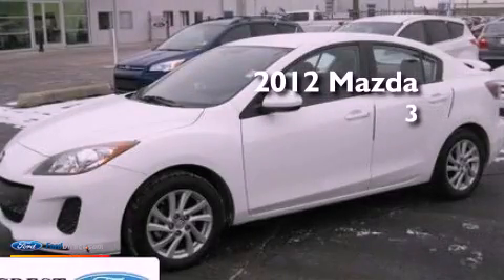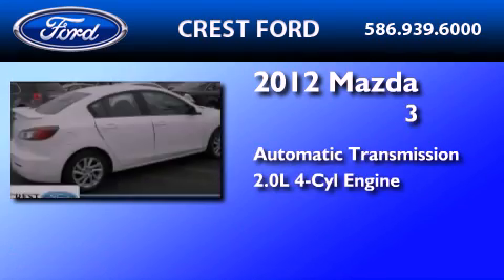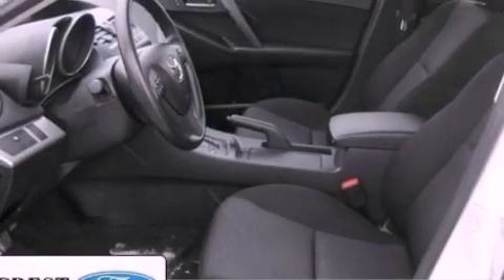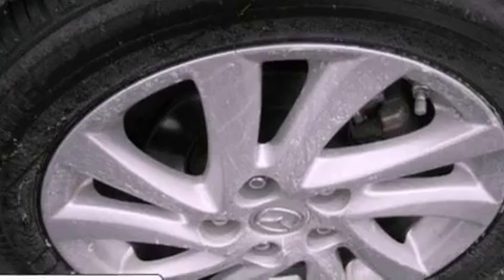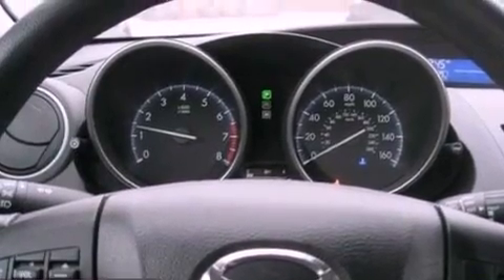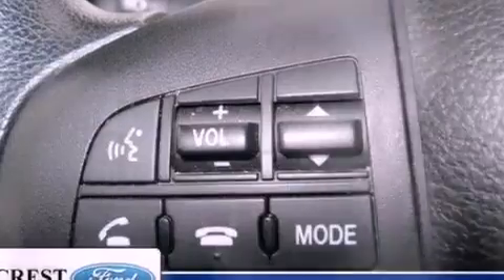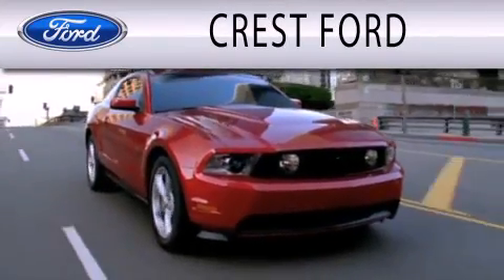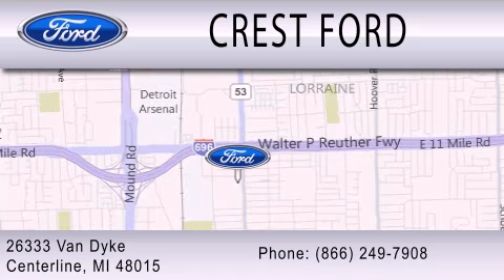Pre-Owned 2012 MAZDA MAZDA3 Center Line MI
Year : 2012
 Make : MAZDA
 Model : MAZDA3
 Engine : 2.0L I4 16V MPFI DOHC
 Trans . : AUTOMATIC
 Exterior : CRYSTAL WHITE PEARL MICA
 Miles : 33,383
 Interior : BLACK
 Stock : P9117